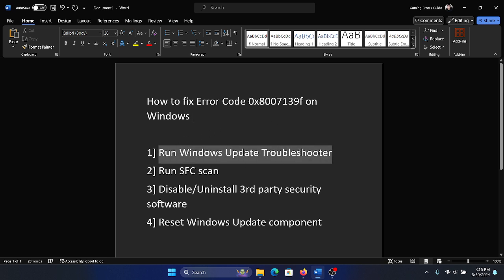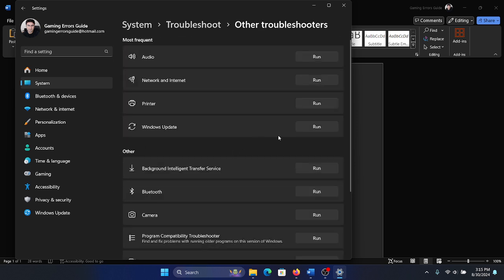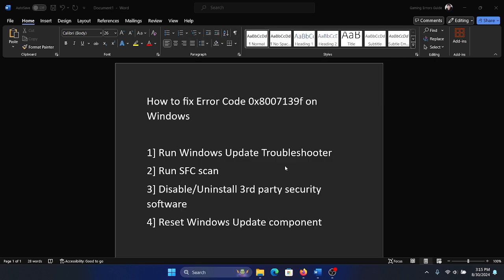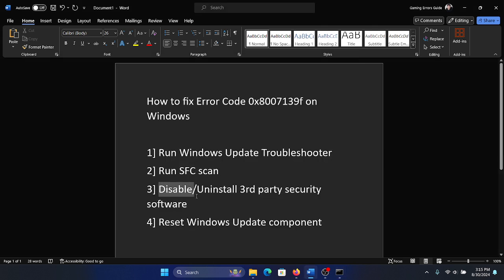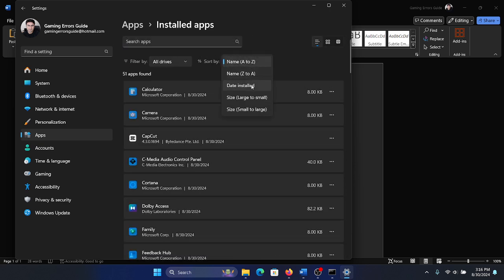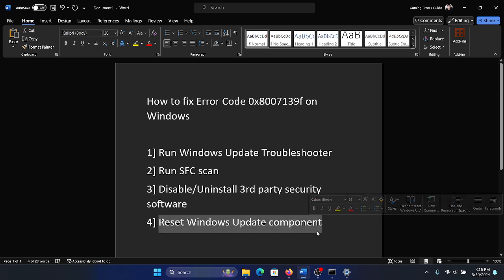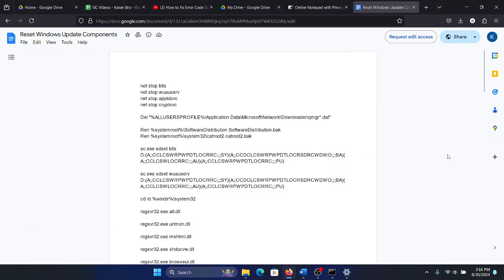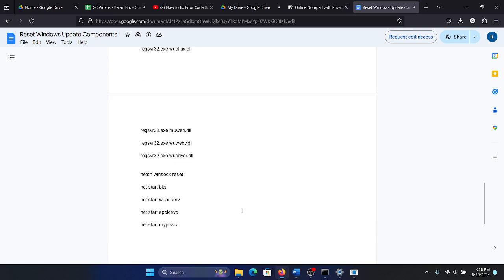How to Fix Error Code 0x8007139f on Windows 11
Video Title: How to Fix Error Code 0x8007139f on Windows 11

If you wish to fix Error Code 0x8007139f on Windows 11, then please watch this video.